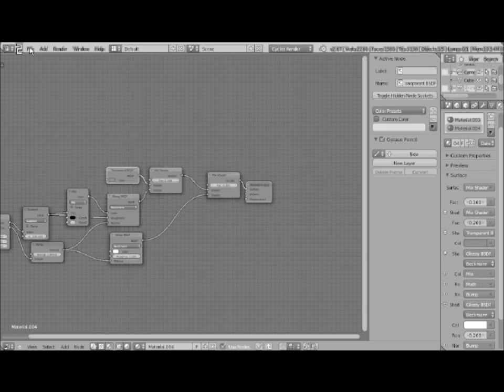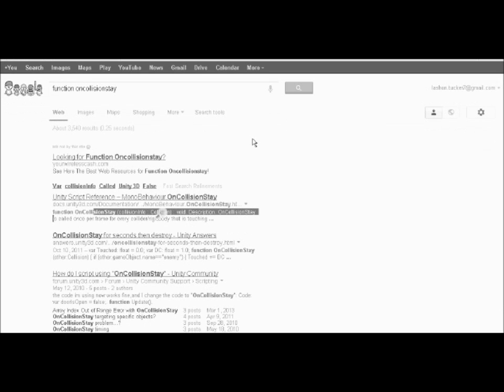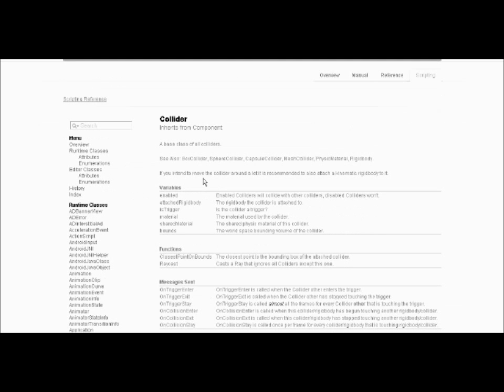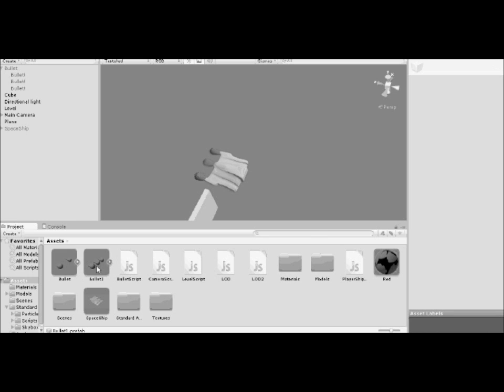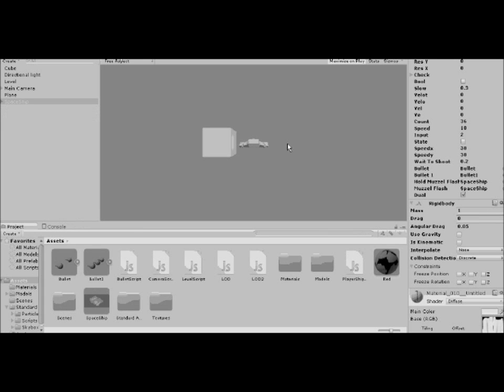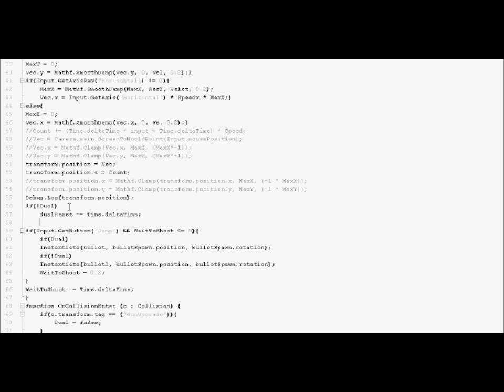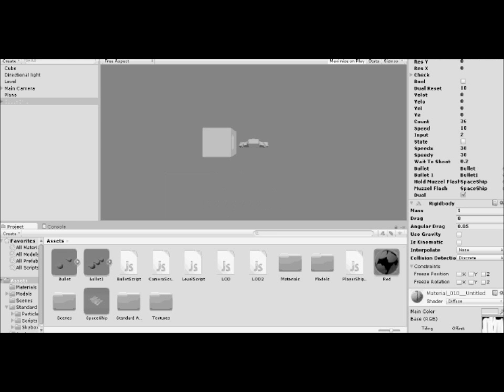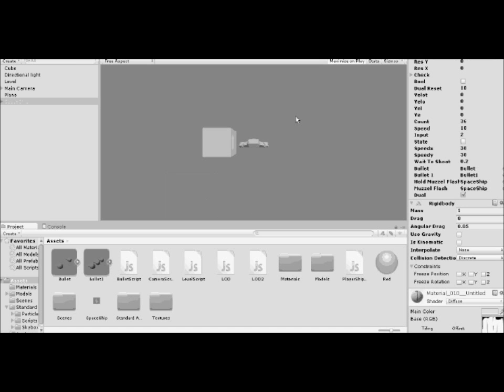Making a Game With Unity Part 1: If I could if...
Join me as I attempt to make my first game with unity, in javascript. I will make my mistakes but I hope that doing this will make me complete this task faster and actually end up with something to show for it. I have worked hard without recording only to see it all go to waste, but maybe a camera may make something be created